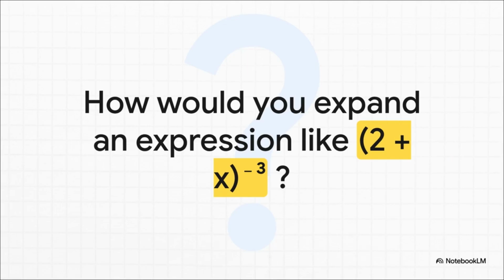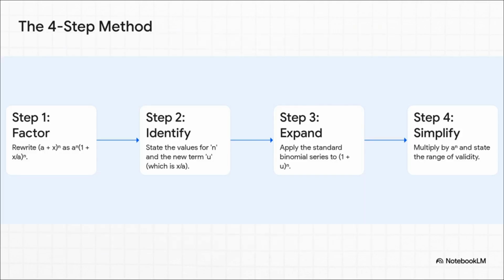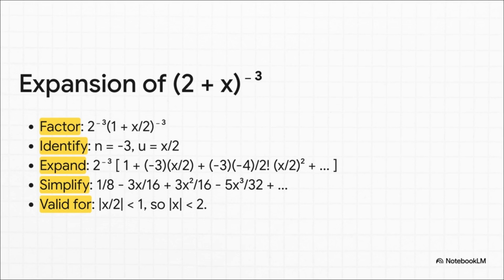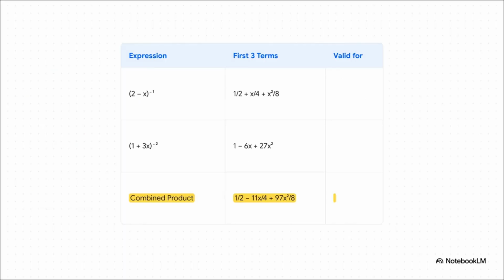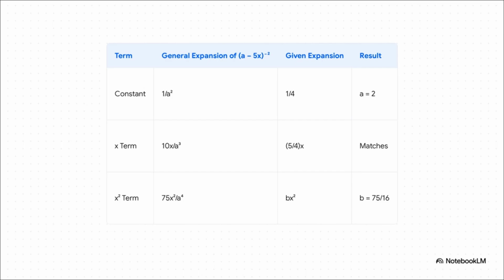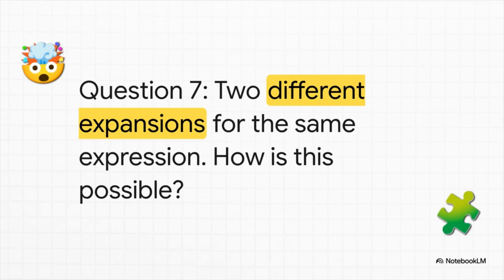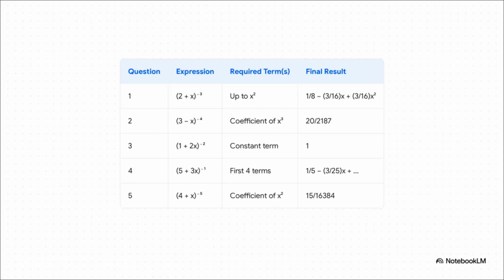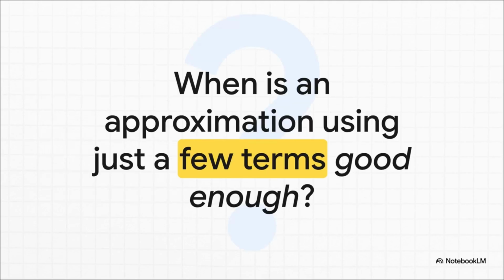Binomial Expansion of (a + x)ⁿ Exercise 7D Part 2 - A Levels Mathematics (P3)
A lesson on how to use binomial expansion with (a+x)^n where n is not a positive integer, part 2. For the Mathematics P3 Cambridge International Examinations.
Cover questions 4-7 of Exercise 7D